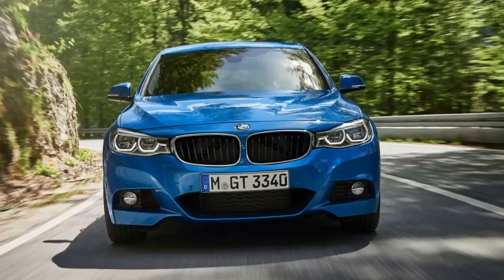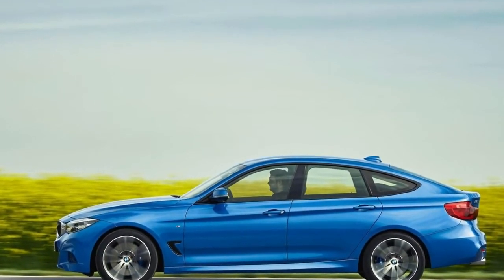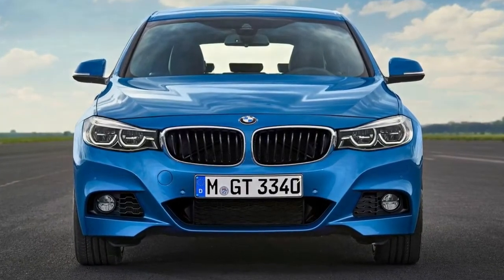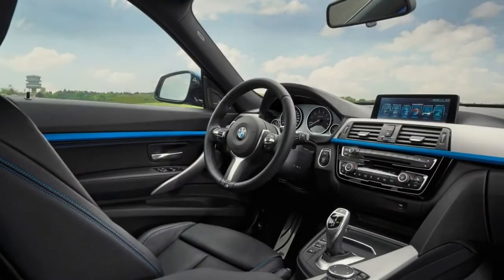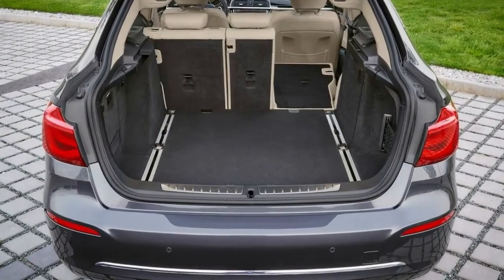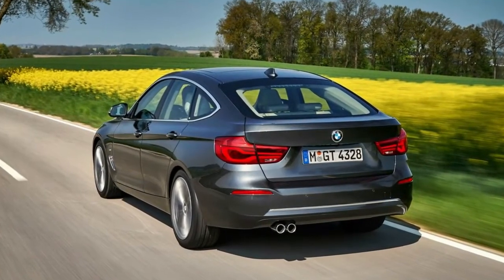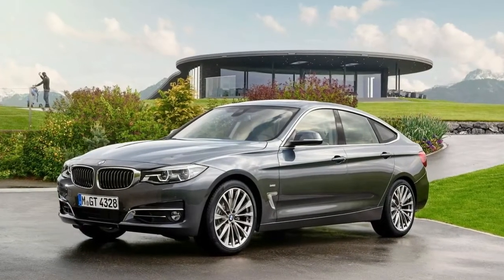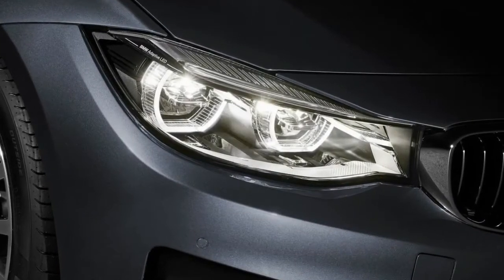YEAH !!! NEW REVIEW BMW 330 GRAND TURISMO 2018 3 series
BMWs Gran Turismo models haven’t exactly been embraced by the faithful, and we know that the brand’s U.S. brass has not been especially keen on adding the hunchbacked hatches to its portfolio. But the Americans had little choice. Now BMW is updating the GT version of the 3-series, and the changes are fairly significant. They do not, however, alter the proportions of the tallish, long-wheelbase hatchback with its higher center of gravity and styling that unfortunately evokes the Honda Accord Crosstour. Or, as BMW puts it, its "sportiness combined with the elegance of a coupe."
More important, the Gran Turismo sees two new engines: a 2.0-liter turbo four-cylinder (code name B46) and a 3.0-liter turbocharged inline-six (B58), both part of BMW's new modular engine architecture. To denote this change, the model designations will deviate even further from actual engine size than before. The four-cylinder 328i Gran Turismo becomes the 330i, while the six-cylinder 335i Gran Turismo will henceforth be known as the 340i. Both engines get a little more power, which should help move the portly hatchback: the four-cylinder makes 248 horsepower (up from 240), while the new six is good for 320 horsepower (versus 300). An eight-speed automatic transmission and all-wheel drive are standard.
The 2017 Gran Turismo will look a bit different, too, although you may have to be a BMW fiend to notice the changes. Both models now come with standard matte-chrome exterior trim and LED headlights; a new 19-inch wheel design is available. There are slight changes to the option packages, as well, with a focus on improved connectivity features.